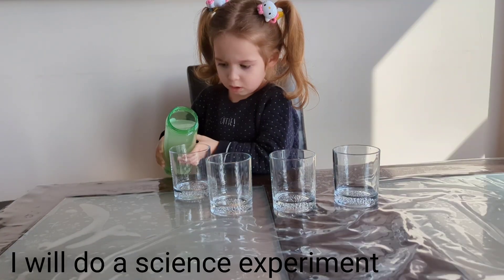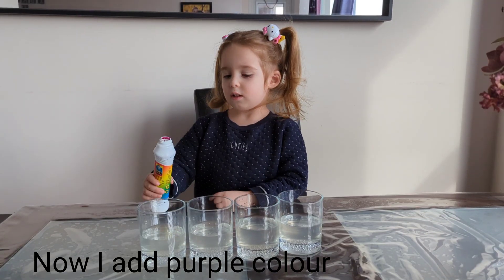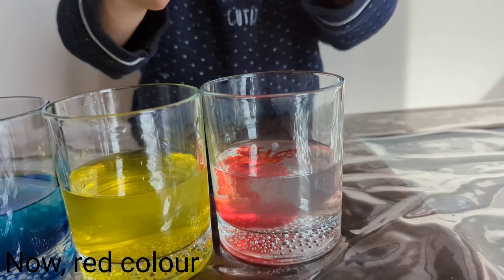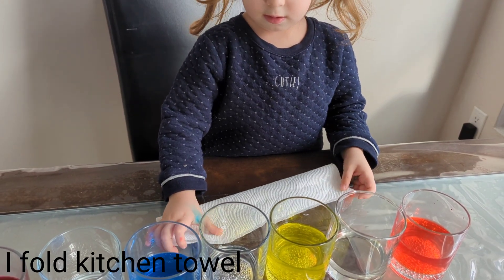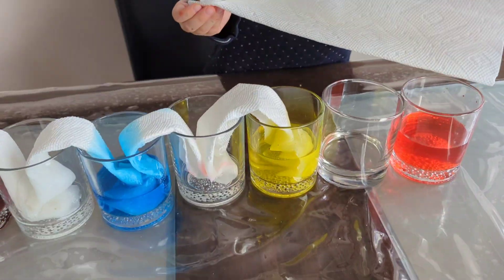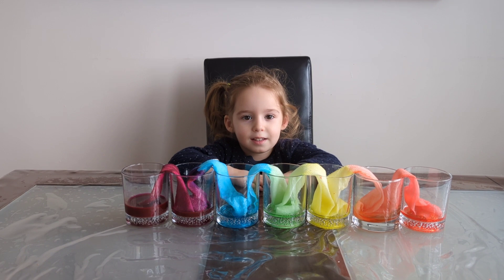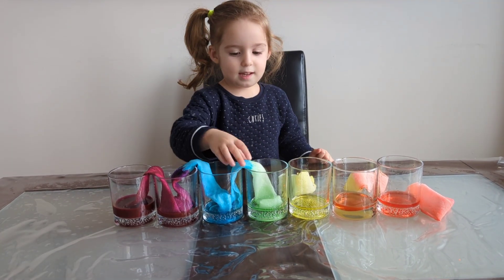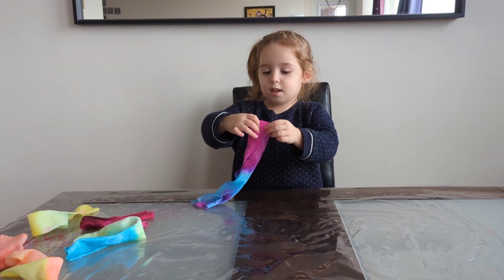Walking Water Science Experiments for Kids!!! Educational Video For Kids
Walking Water Science Experiments for Kids!! Children will learn about how water travel up the paper towels through a process called capillary action. This is an example of How plants and trees are able to get water from the roots in the ground!!!
kids will learn about mixing colours

Fun and Easy homemade Science Experiments to do at home using everyday household items!!!

@leokokitoys @leoandkoki chunchuntv kidsdianashow kidsshow likenastyachannel vladandniki realkidsshow videosforkidstowatch kidsdianashow scienceexperiment science scienceexperimentforkids فيديو_اطفال# تجربة_علمية_للاطفال